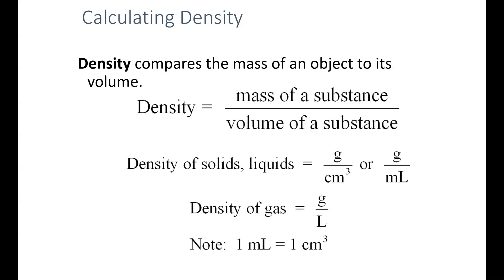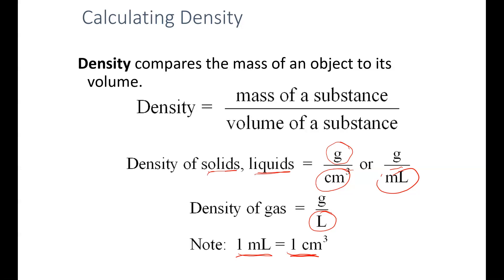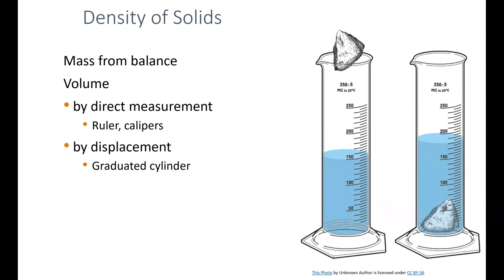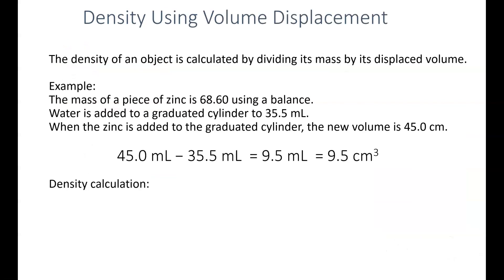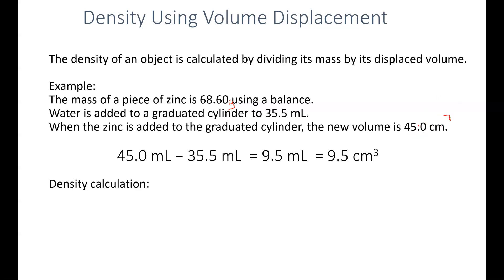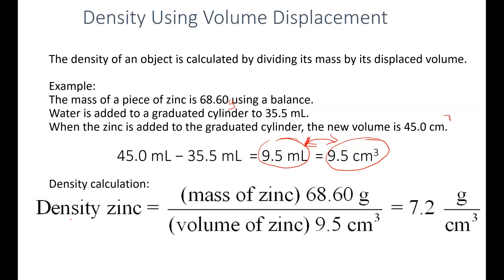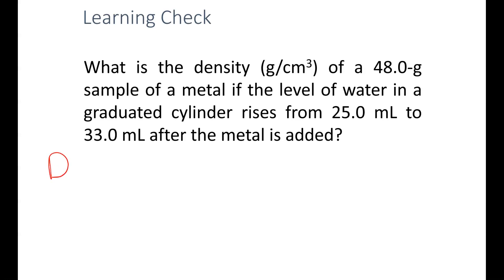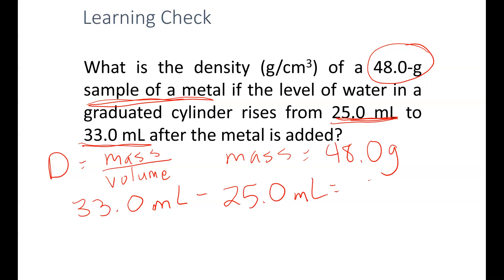Calculating density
How to find the density of an object. Introduces the density equation, methods for finding the mass and volume of an object, and two examples of finding density by displacement.